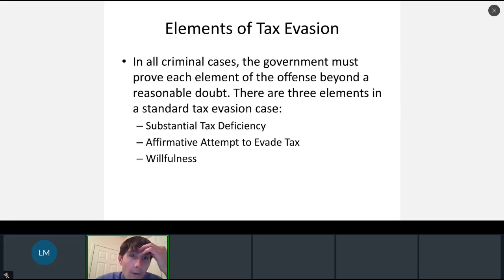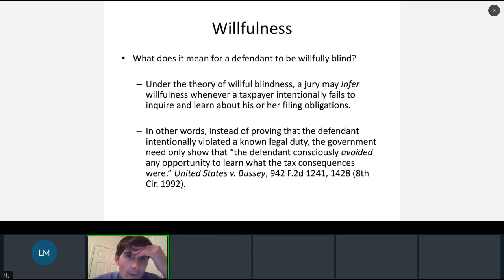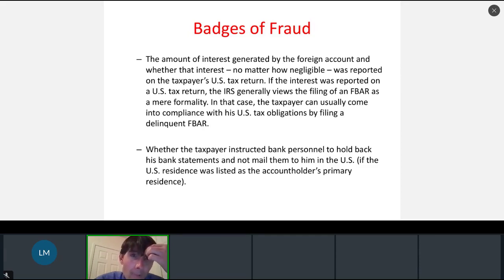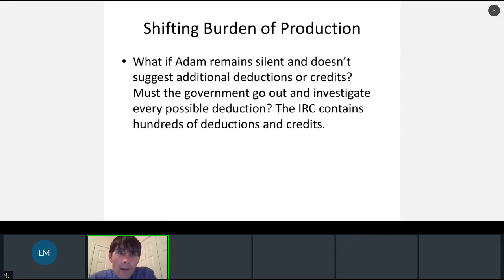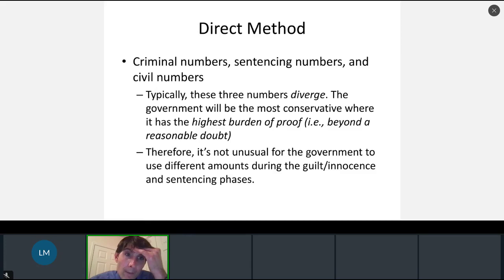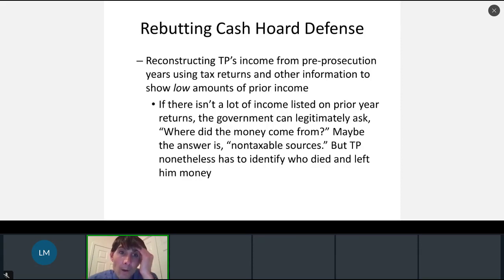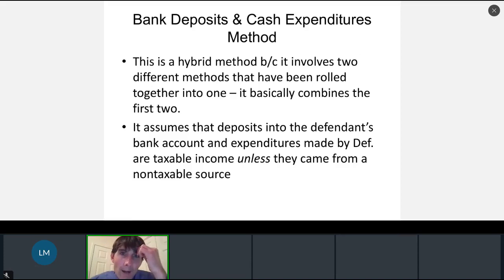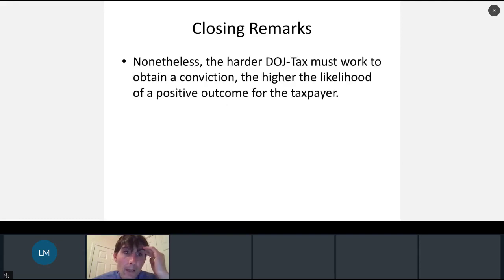How the IRS Reconstructs Income in Tax Fraud Cases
In one of the climactic scenes from 1954’s On The Waterfront, Crime Commission prosecutors had to make their corruption case against union boss Johnny Friendly (a/k/a Michael Skelly) by convincing a reticent yet pure-hearted Terry Malloy to come forward and tell what he knew about corruption in the International Longshoremen’s Association, beginning with the murder of Joey Doyle, because an underling insisted that “we were robbed last night and can’t find no books.”

If that same case came up in 21st Century tax court, Eva Marie Saint and Karl Malden could’ve stayed at home rather than serving as Marlon Brando’s cheering section, because government prosecutors could reconstruct the ILA’s income, based on the records retention requirements in Section 6500 et seq.

In this course, we will discuss the elements of the federal tax evasion statue and delve into the methods that the IRS uses to reconstruct income in tax fraud cases.